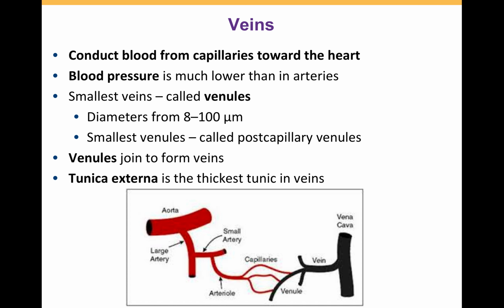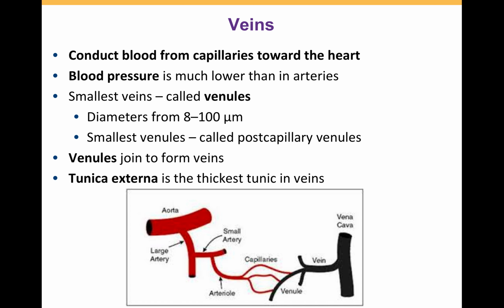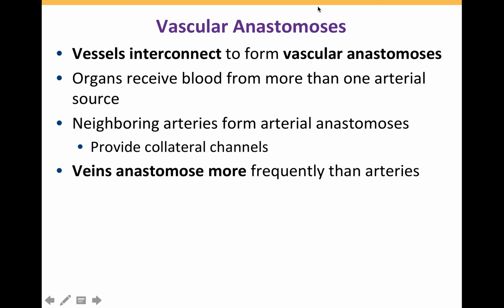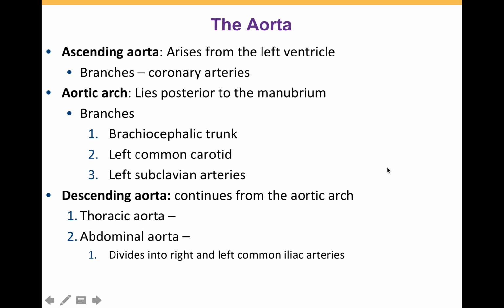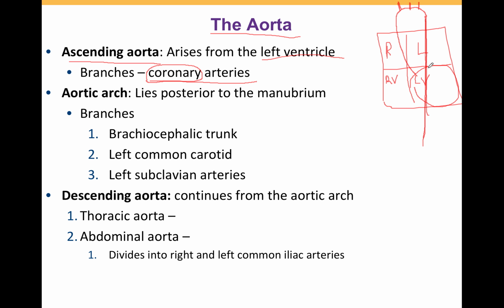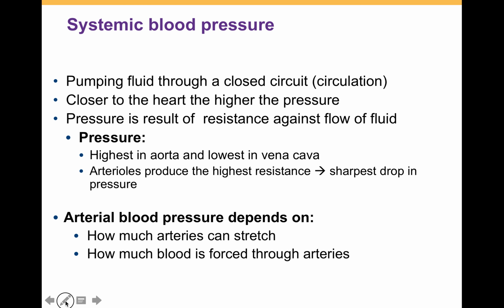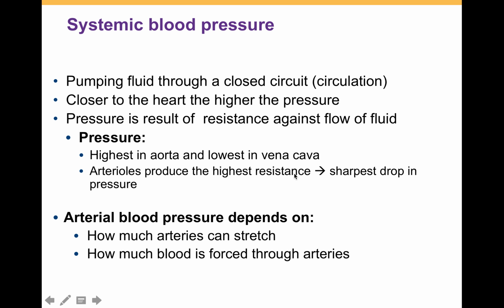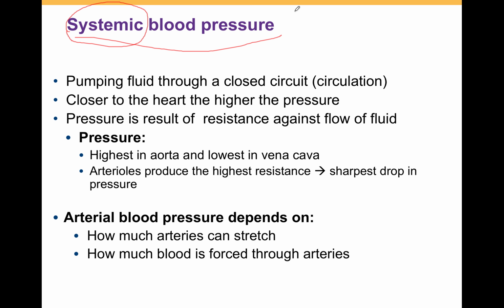blood vessels P2